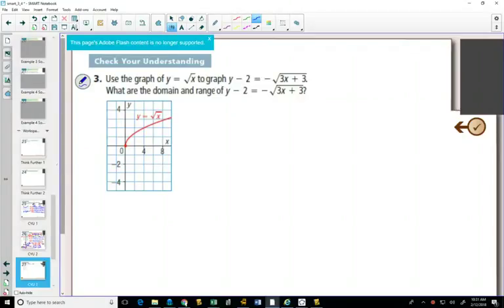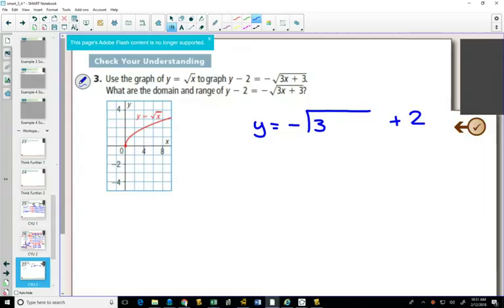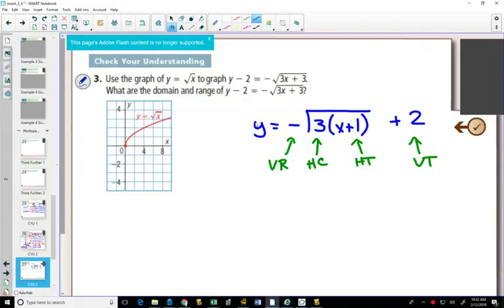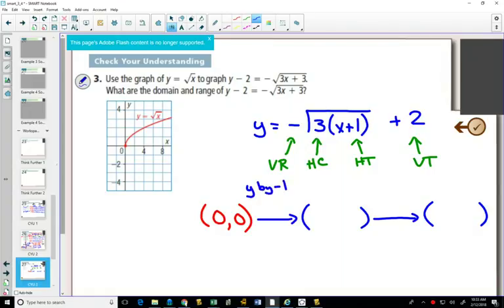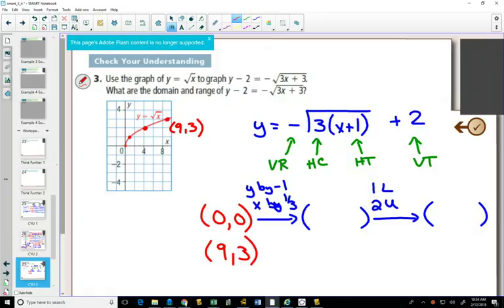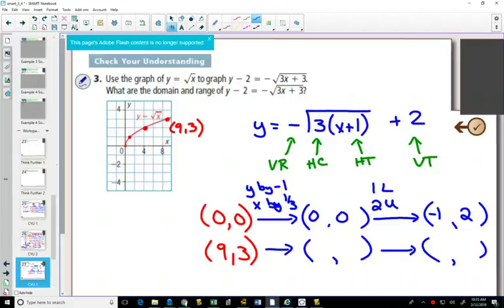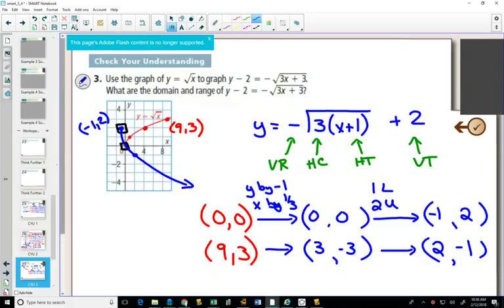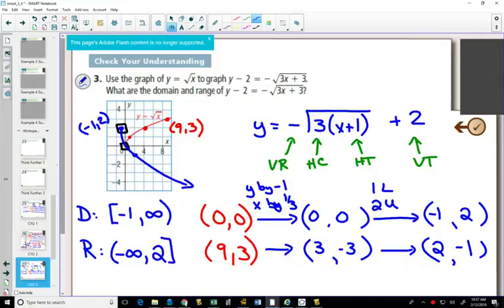40SP2 3 4 Example 3